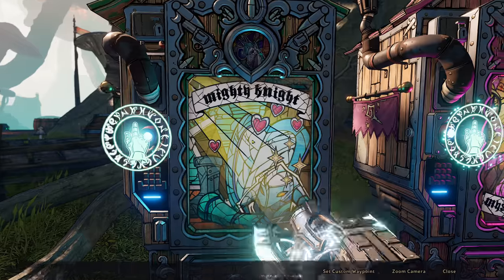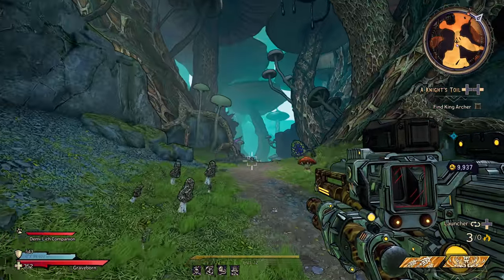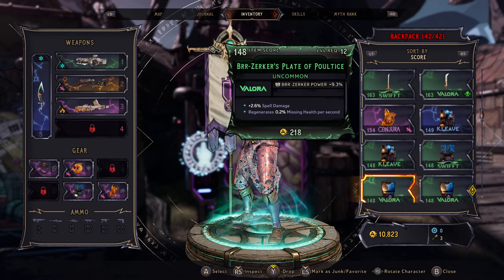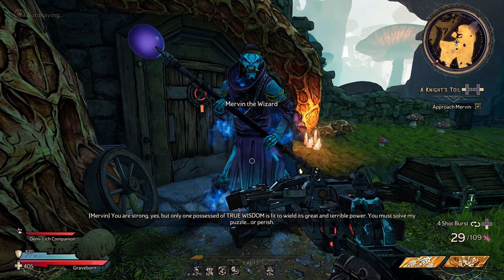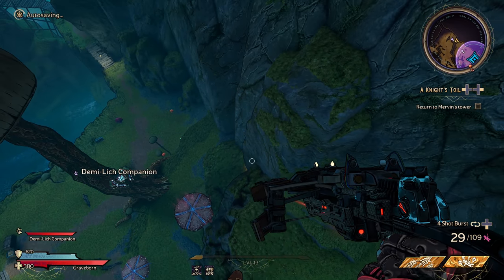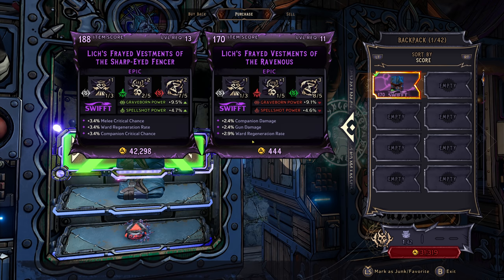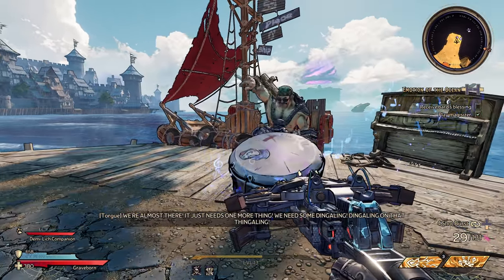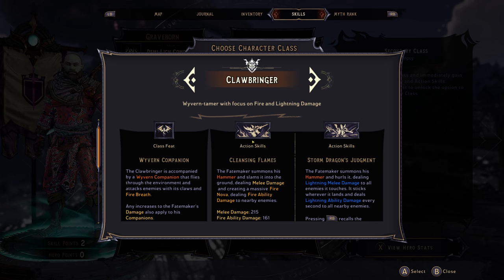Tiny Tina's Wonderlands - Let's Play Part 9: A Knight's Toil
Thanks to Epic for a copy of Tina Tina's Wonderlands!

Embark on an epic adventure full of whimsy, wonder, and high-powered weaponry! Bullets, magic, and broadswords collide across this chaotic fantasy world brought to life by the unpredictable Tiny Tina.

Roll your own multiclass hero and loot, shoot, slash, and cast your way through outlandish monsters and loot-filled dungeons on a quest to stop the tyrannical Dragon Lord. Everyone's welcome, so join the party, throw on your adventuring boots, and be Chaotic Great!

AN UNPREDICTABLE FANTASY WORLD
Tiny Tina is your disorderly guide through an extraordinary tabletop realm where rules rarely apply. Explore a vast overworld spanning majestic cities, dank mushroom forests, foreboding fortresses, and more!

GUNS, SPELLS, AND MORE
Blast baddies with powerful guns and devastating spells in frenetic first-person battles. Use your firepower to vanquish legions of enemies, including smack-talking skeletons, land-roaming sharks, and colossal bosses. Then delve deeper into dangerous dungeons for a shot at epic loot!

PARTY UP TO DEFEAT EVIL
Joining you at the table are headstrong captain Valentine and rule-obsessed robot Frette. During your quest to defeat the Dragon Lord, you'll meet a cast of lovable misfits like a lute-wielding Bardbarian and your very own Fairy Punchfather.

PERSONALIZE YOUR HERO
Create the perfect hero with deep customization, including a multiclass system that lets you mix and match six unique character skill trees, all with their own awesome abilities. Level up, refine your build, expand your arsenal, and become the ultimate adventurer.

BAND TOGETHER IN CHAOTIC CO-OP
Enjoy the story solo or start a party with up to three friends in seamless online multiplayer. Share the spoils or rush to get the shiniest loot—how you play is up to you!